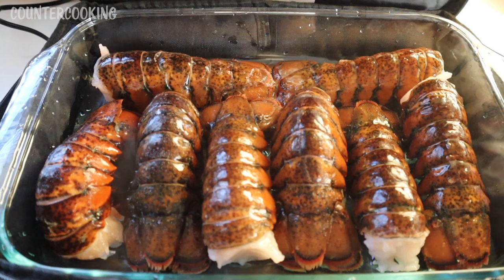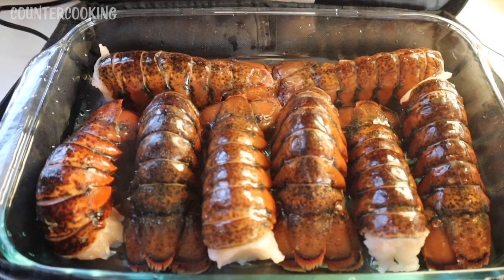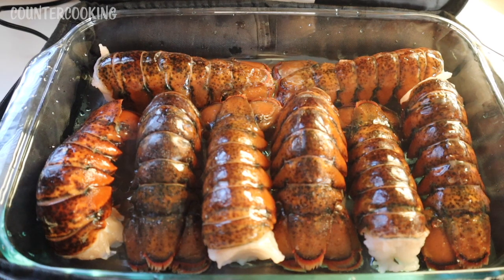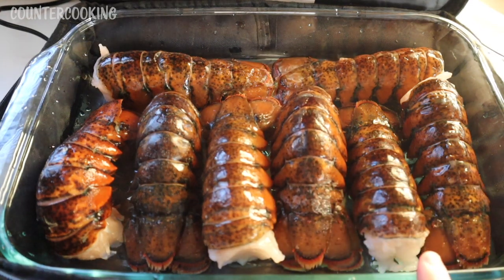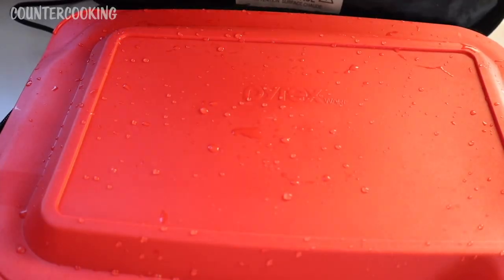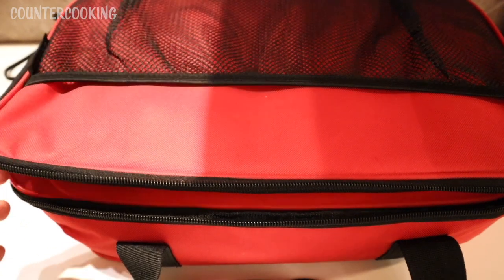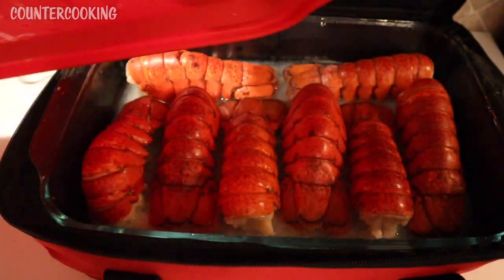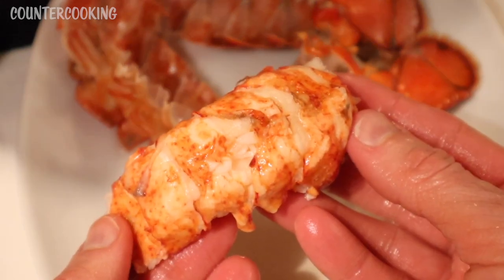Lobster Tails | Hot Logic Max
Let's cook some lobster tails in a Hot Logic Max. They cook just as well in a Hot Logic Mini.